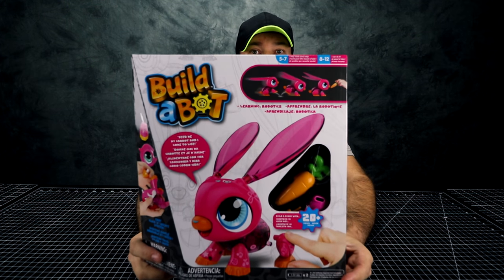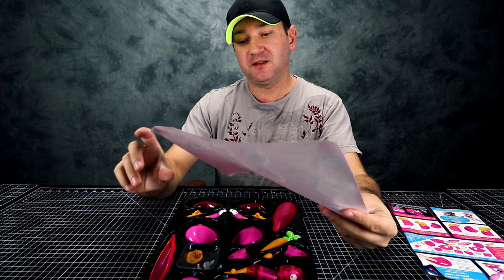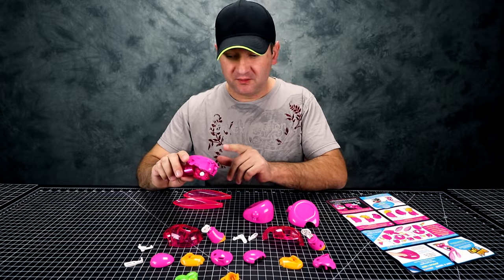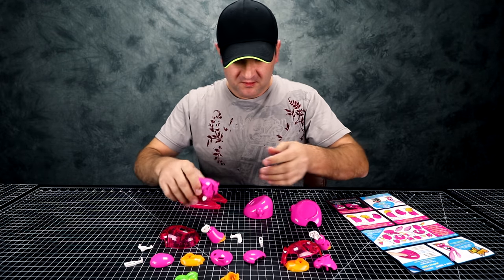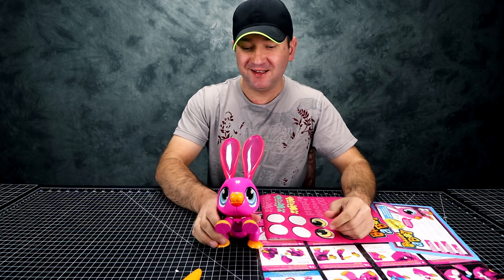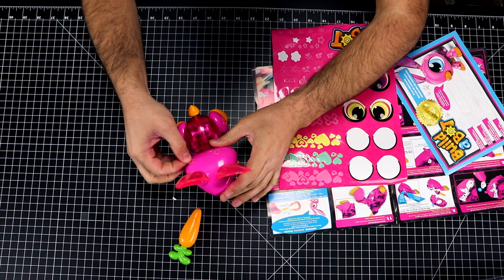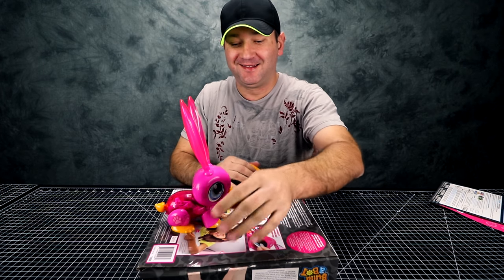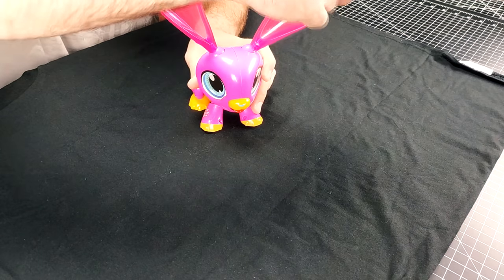Build-a-Bot Bunny Set || Unboxing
Hey everyone, today we are Unboxing a Build-a-Bot Bunny Set,  this was really fun to put together, let me know what you think of it.

📆  Video Schedule, New Video Every:
⭐  Tuesday
⭐  Thursday
⭐  Saturday

We will do our best to stay on schedule, we may post more if we have time.

⭐ Sweet Subscription Box Services ⭐